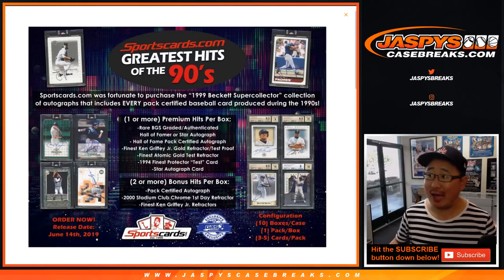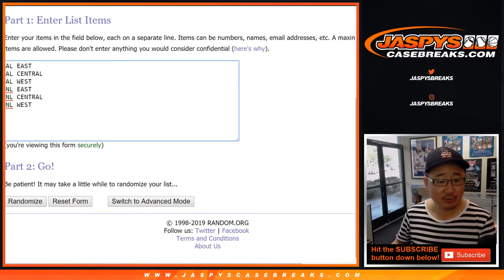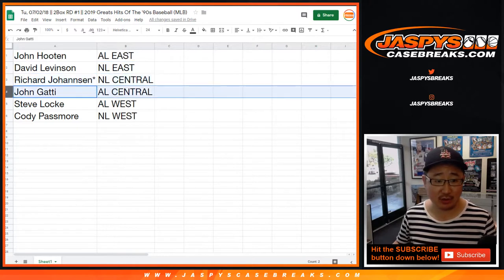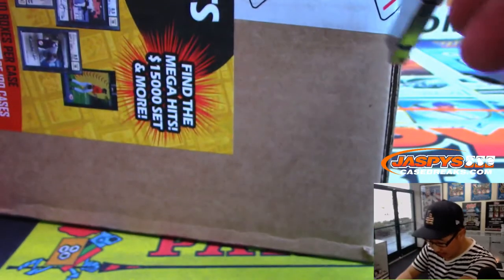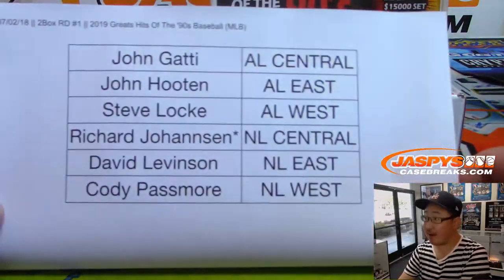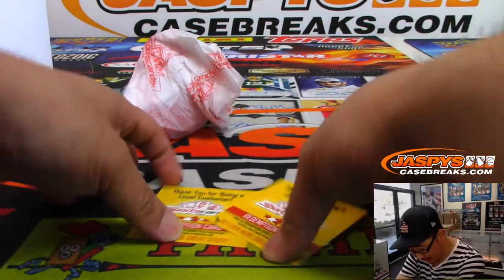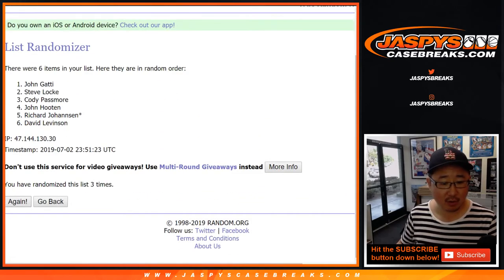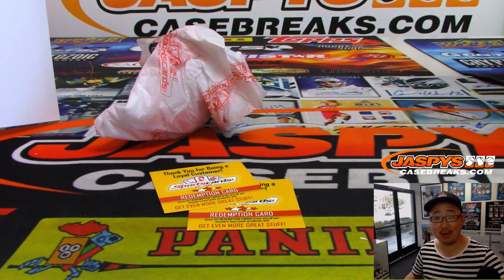Tu, 07/02/18 || 2Box RD #1 || 2019 Greatest Hits Of The '90s Baseball (MLB)